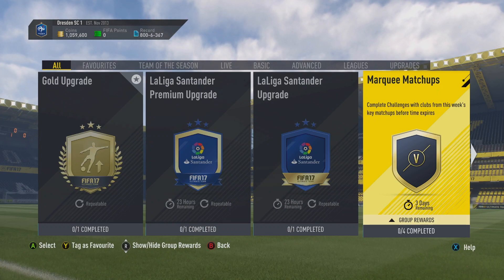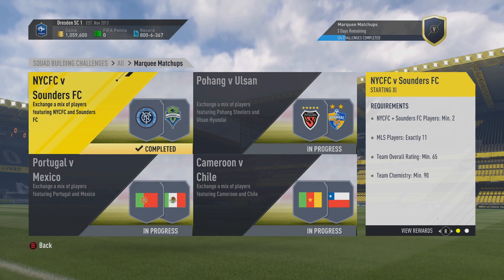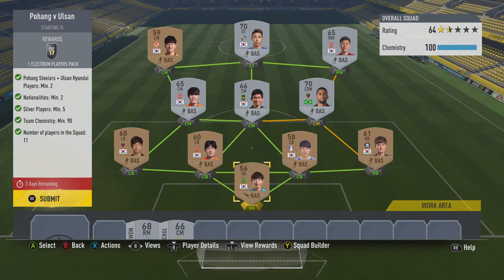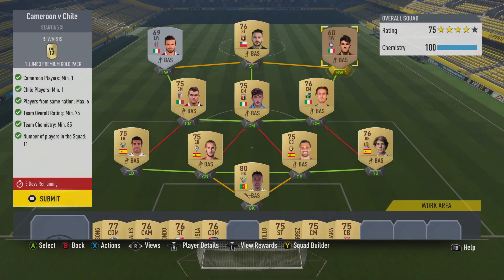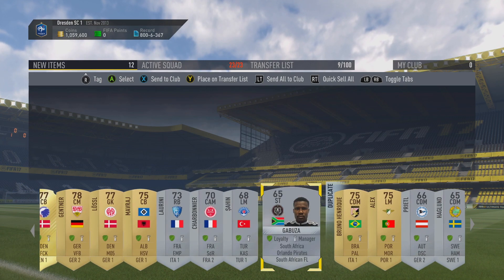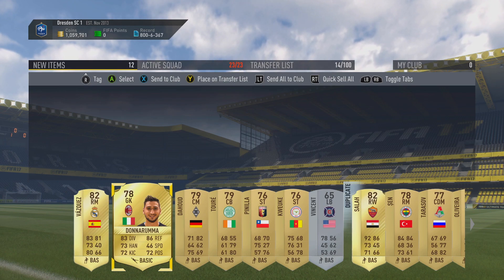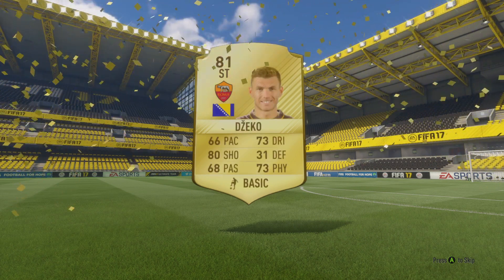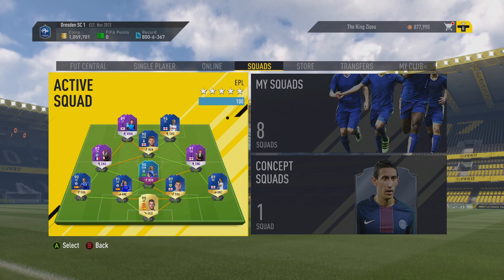100K+ OF REWARD PACKS! *NEW* MARQUEE MATCHUPS (COMPLETED/EASY) FIFA 17 ULTIMATE TEAM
FIFA 17 MARQUEE MATCHUPS Squad Building Challenge - COMPLETED!
How to complete the FIFA 17 MARQUEE MATCHUPS SBC

Today i provide you with a fifa 17 ultimate team squad building challenge video. I offer the solution to the FIFA 17 ‘MARQUEE MATCHUPS’ SBC on FUT17, a great way to receive awesome rewards on FIFA 17! FIFA 17 reward packs, FIFA 17 coins!

FIFA 17 Squad Building Challenges
FIFA 17 MARQUEE MATCHUPS
FIFA 17 MARQUEE MATCHUPS SBC
FIFA 17 TOTS PACK